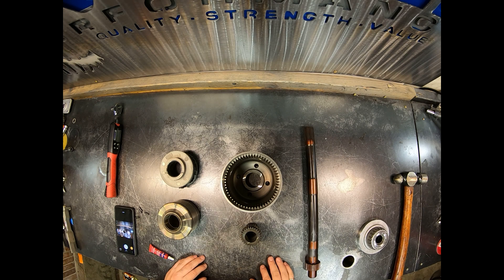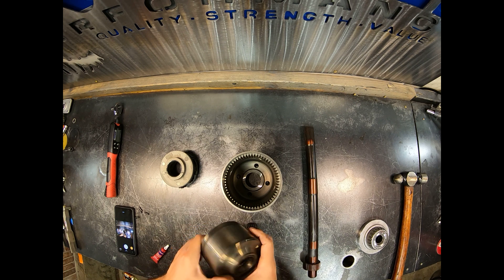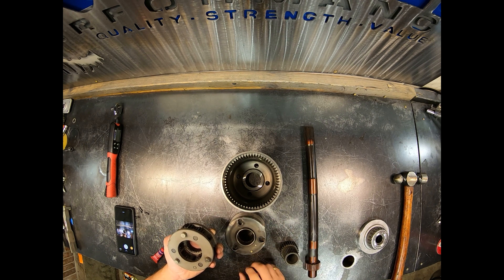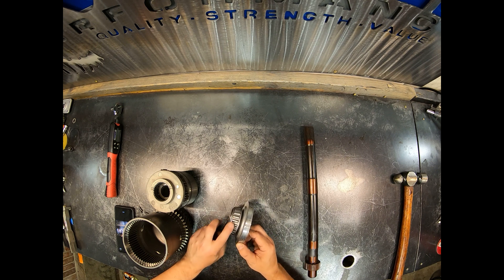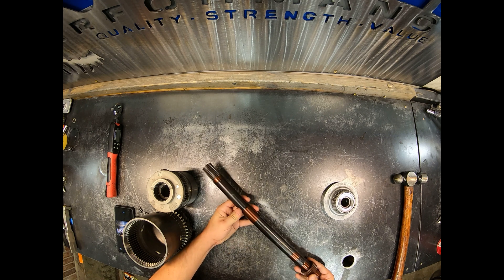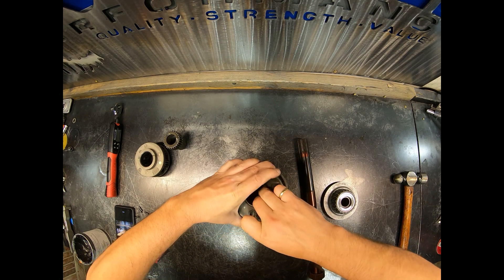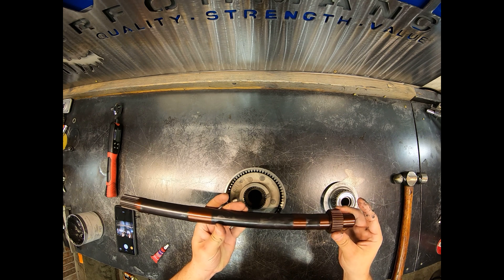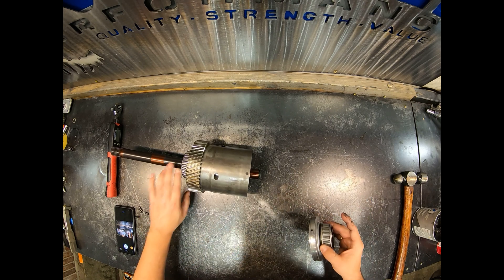3000GT VR4 / Dodge Stealth AWD Center Differential Assembly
In this video we will cover how the 3000GT or Stealth center differential, VCU, and 300M output shaft are assembled and inspected.